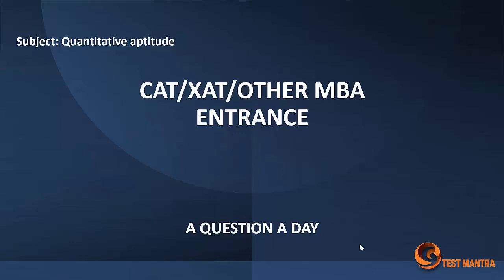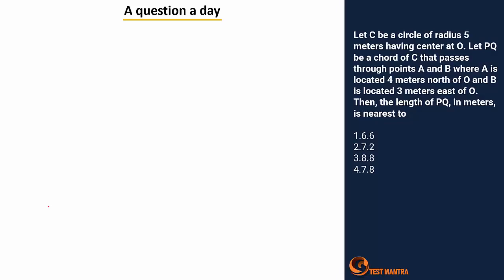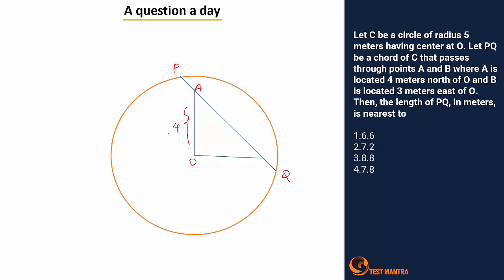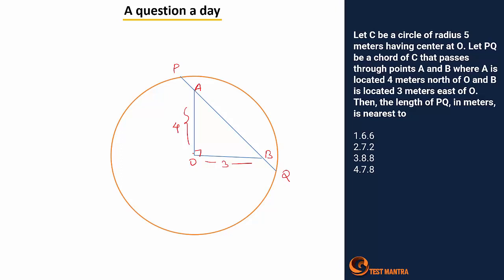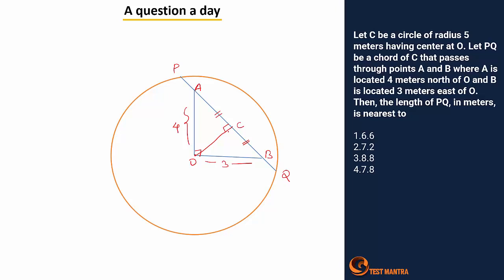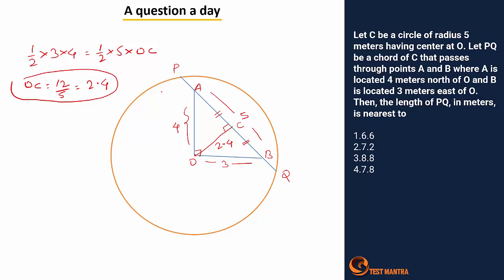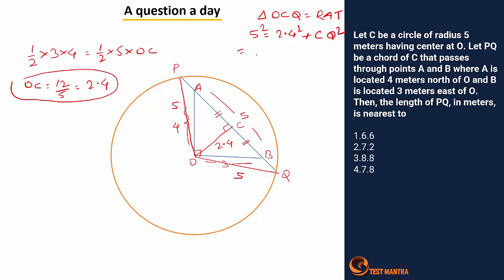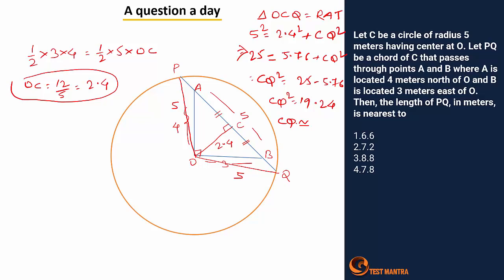cat 20 slot 2 geometry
a quick review of CAT 20 question based on geometry